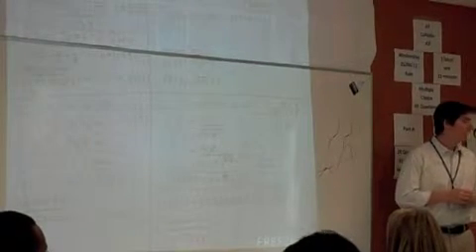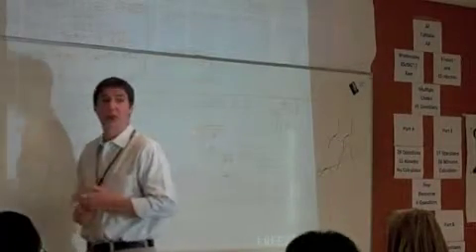calculus 12-15-2010 part I